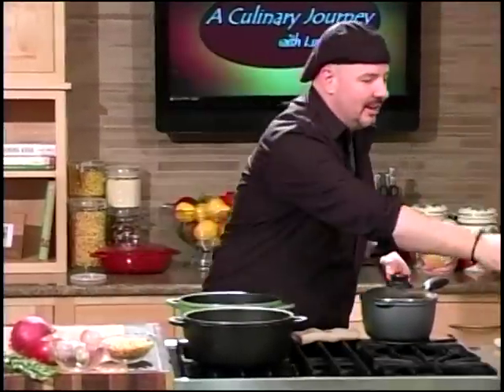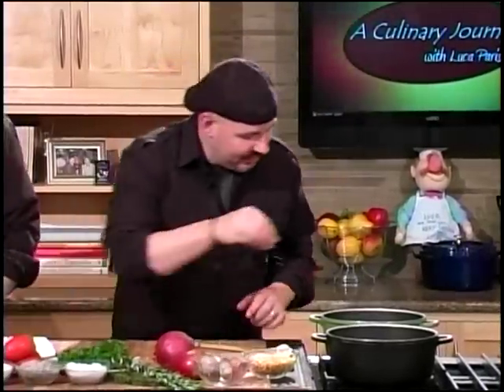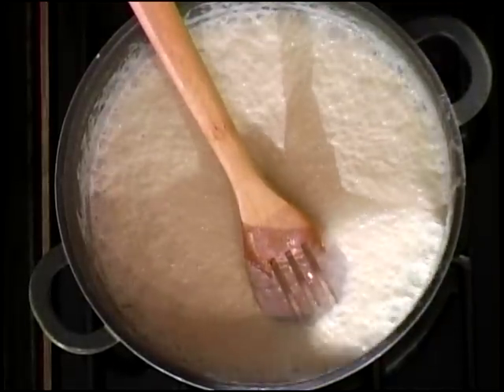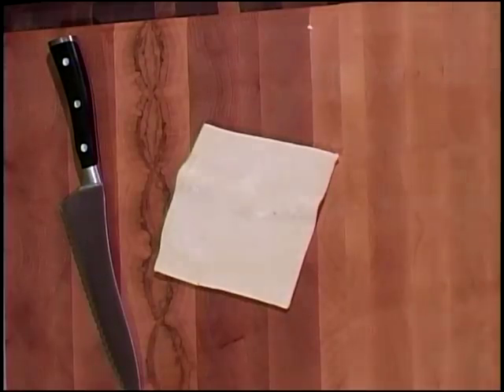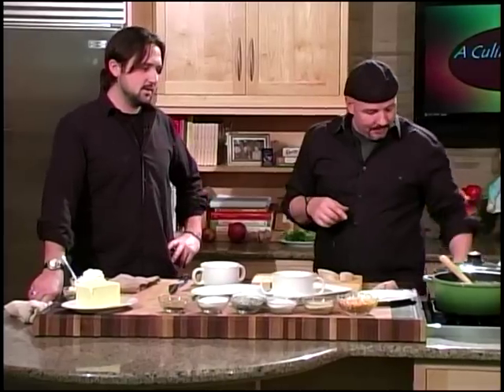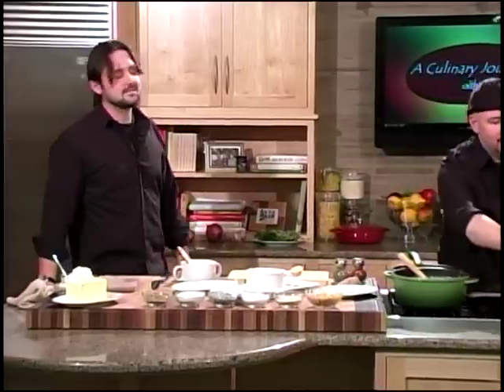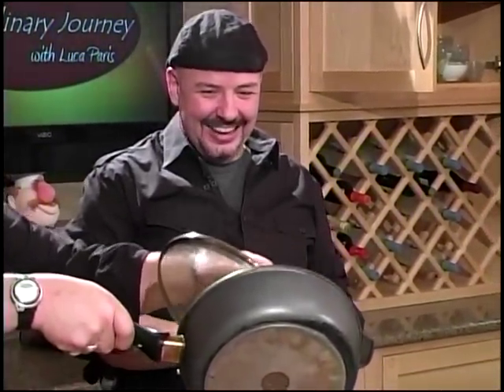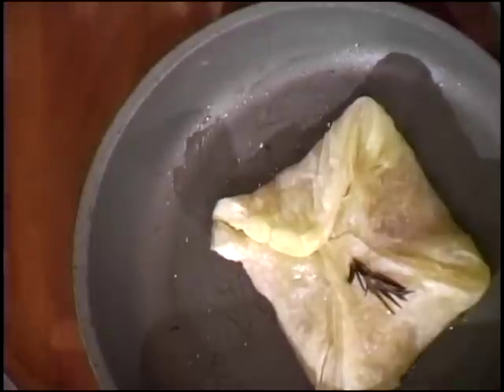622 All About A Holiday Party - A Culinary Journey with Luca Paris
Carmelized Onion and Apple Tartlet, Fondue w/ Brie, Seasoned Popcorn

Luca's guest: Piner Markovchick